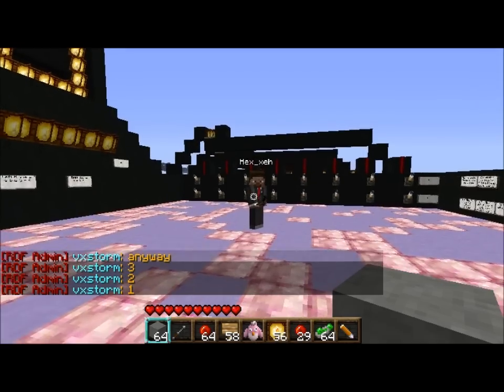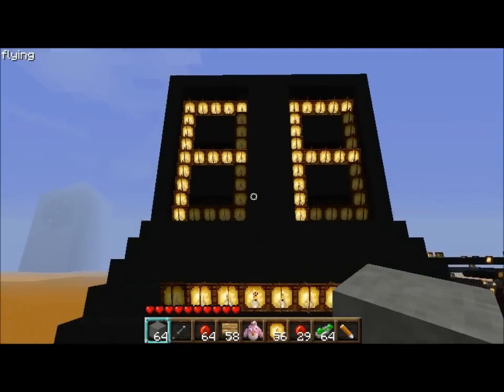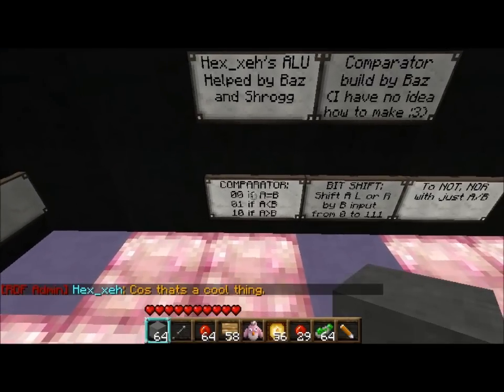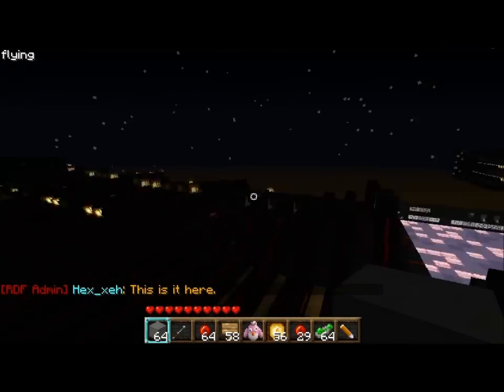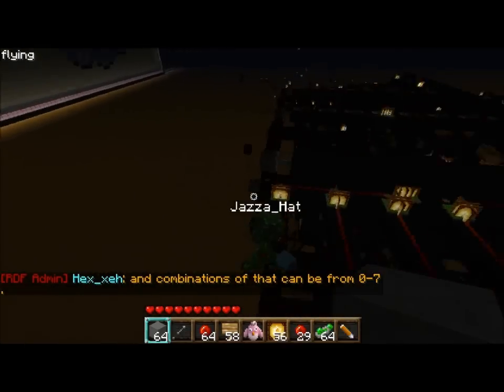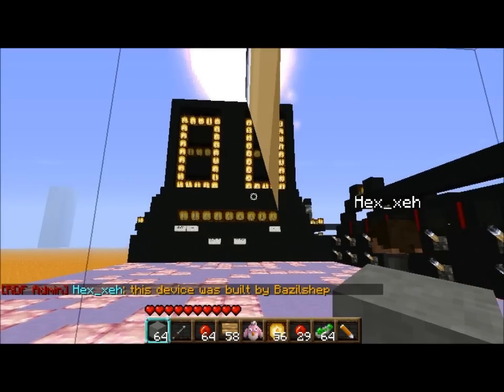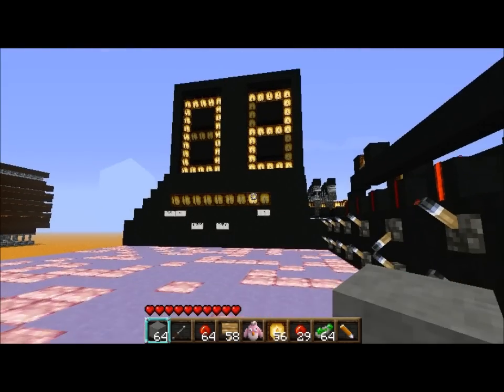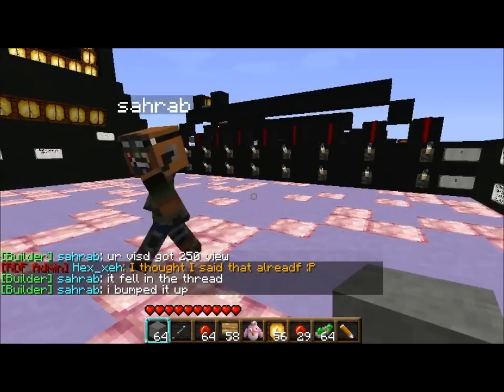Minecraft - Hex_xeh's ALU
Just a video of Hex_xeh's ALU he built on the RDF server, He asked me to record it due to him not having a mic.